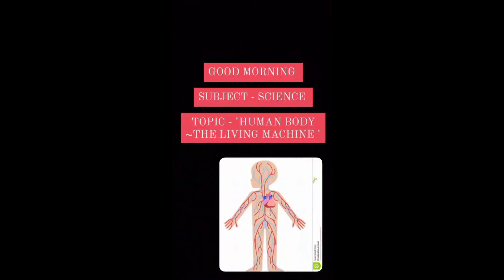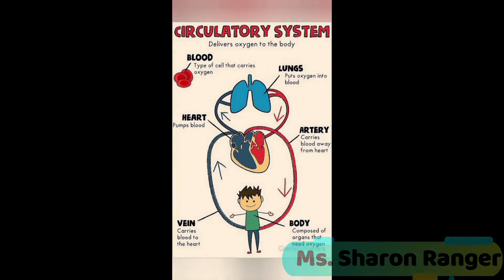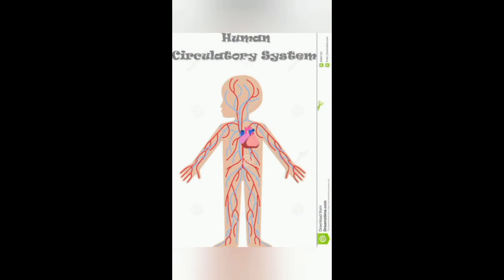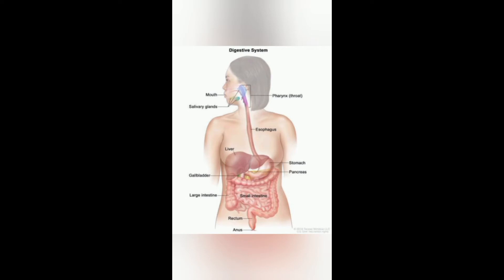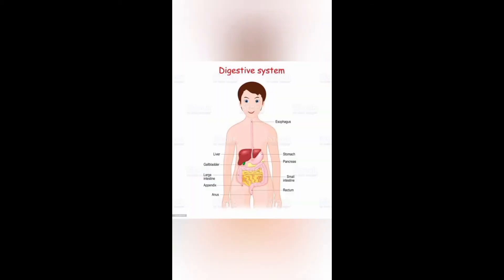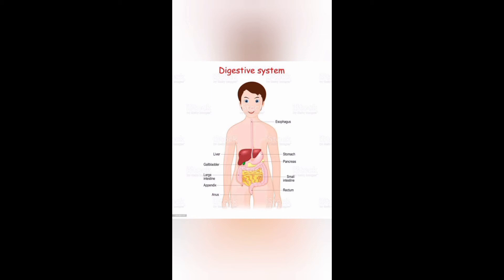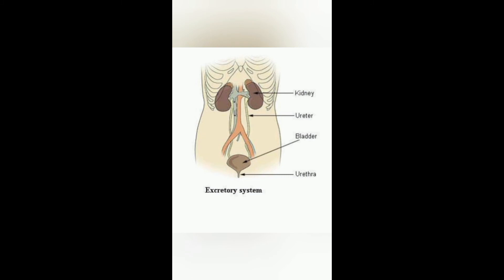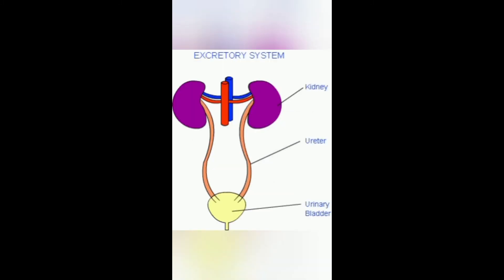Class-III Science Human Body (Part-II)